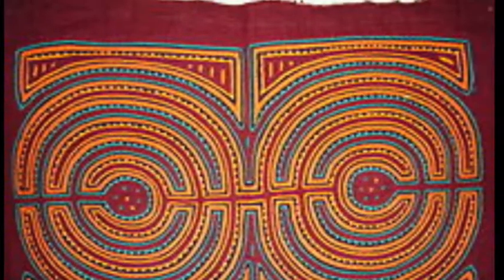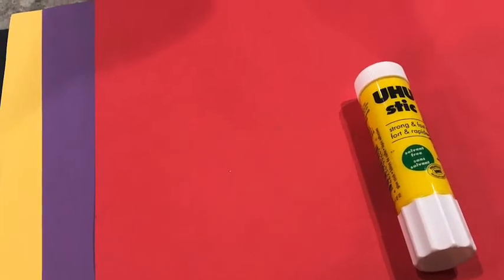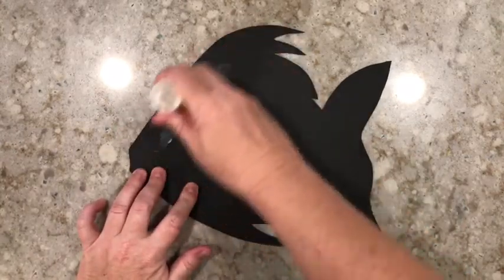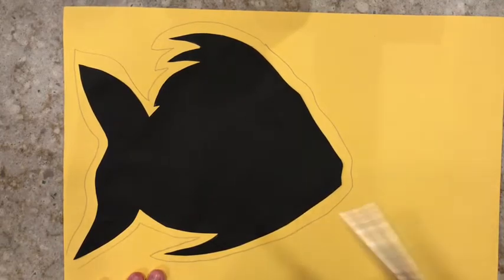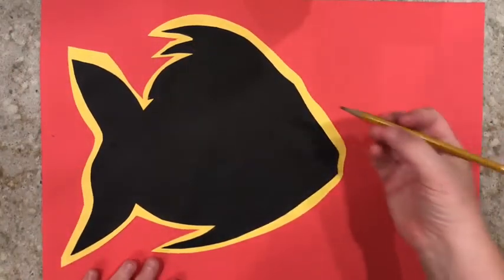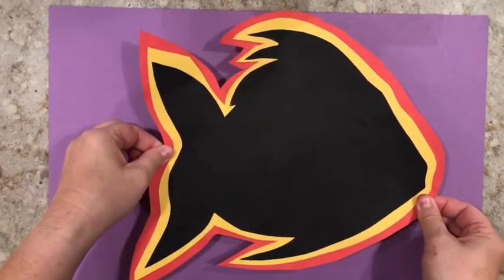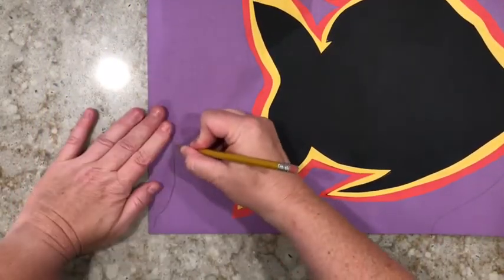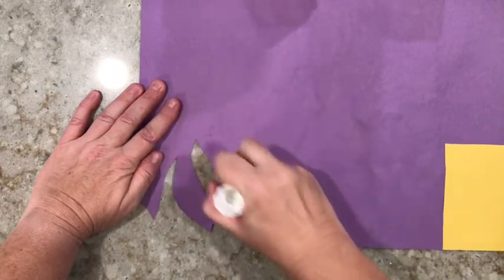Art with Liz Paper Molas